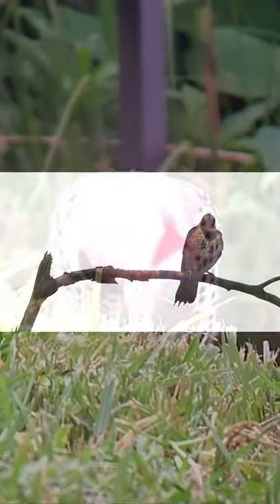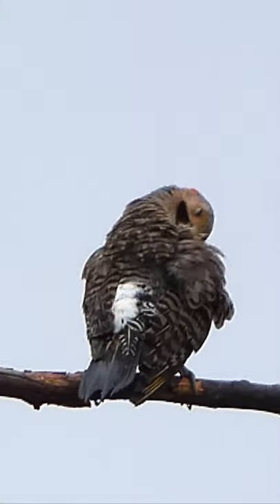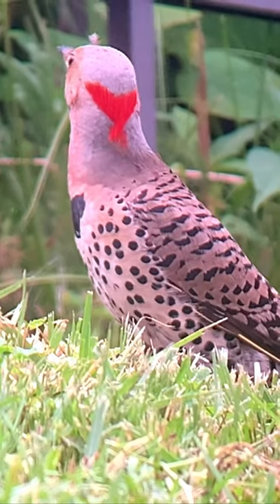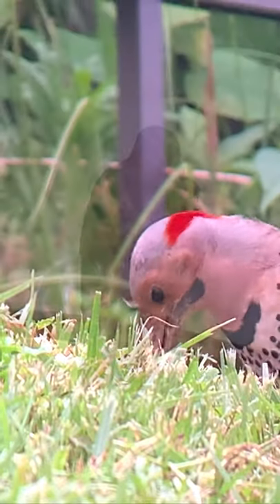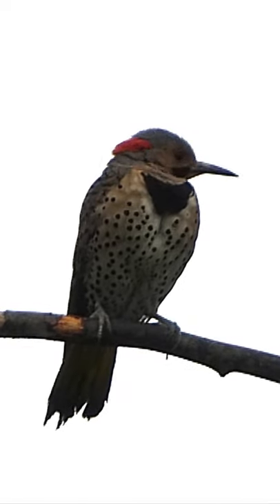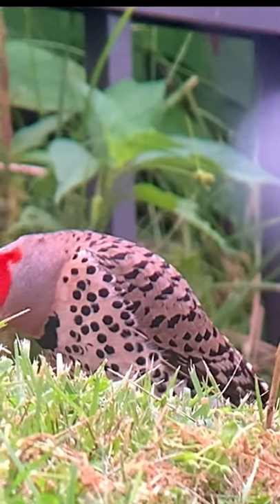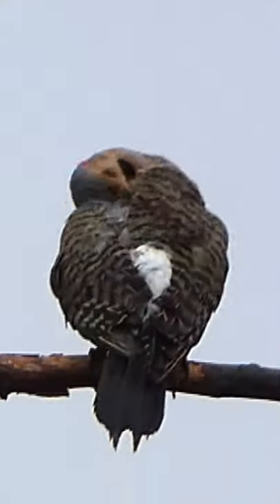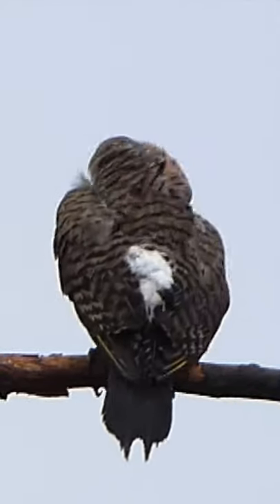INSTANT ID TECHNIQUE [ Northern Flicker ]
INSTANT ID TECHNIQUE [ Northern Flicker ] catches this woodpecker in it's comfortable terrestrial behavior while describing the EASIEST way to learn BIRD IDENTIFICATION!